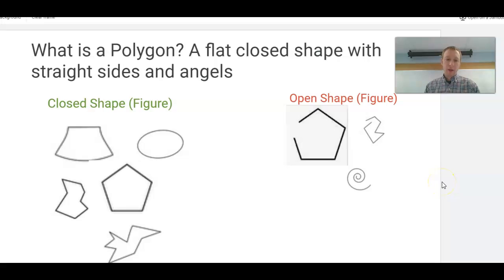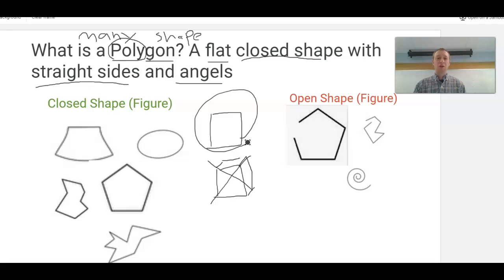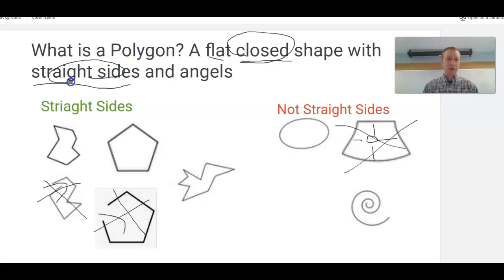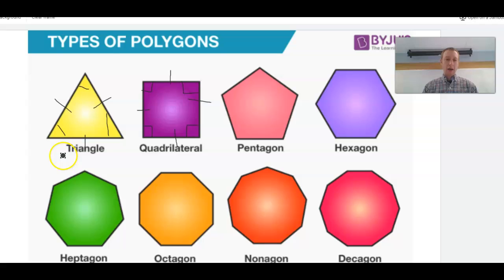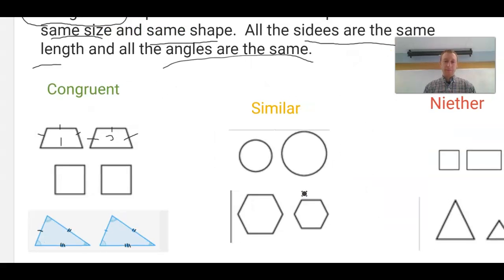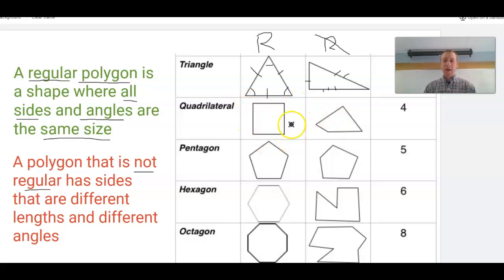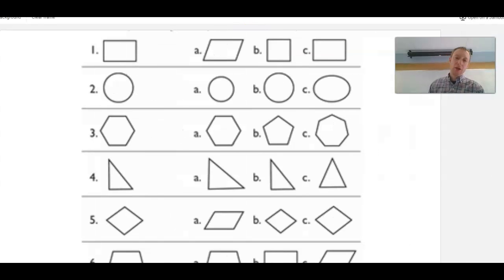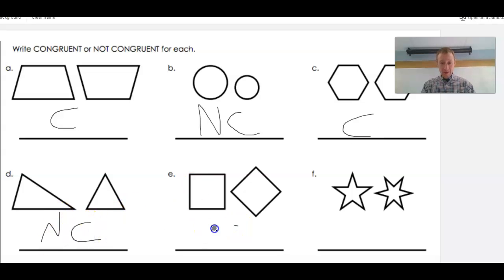Intro to Polygons